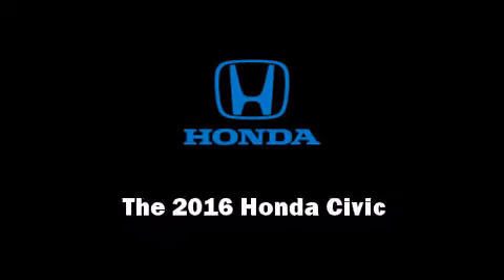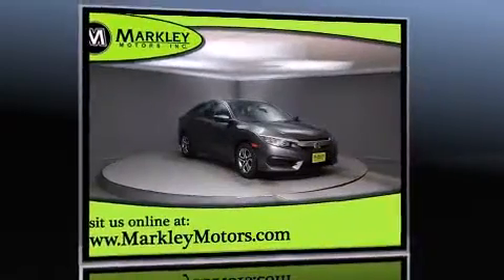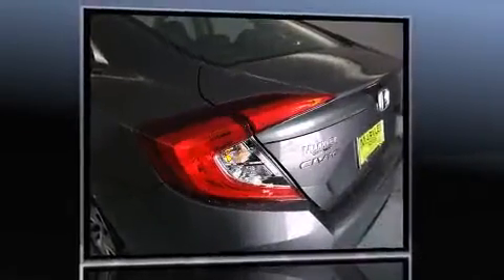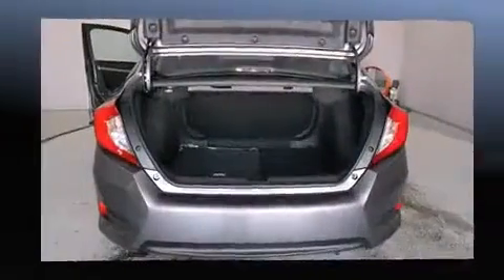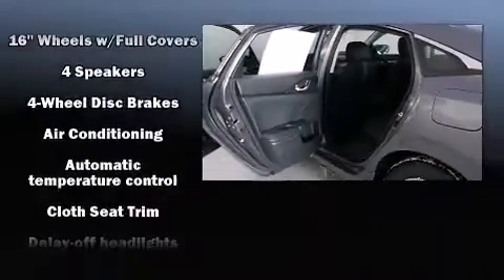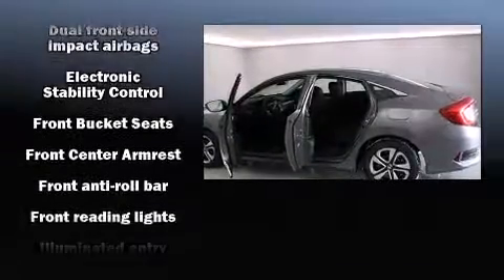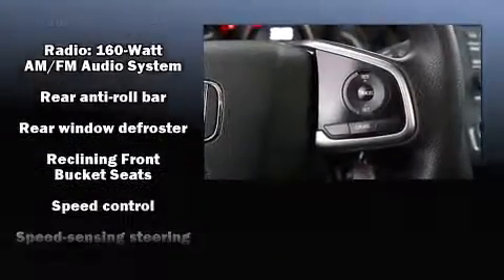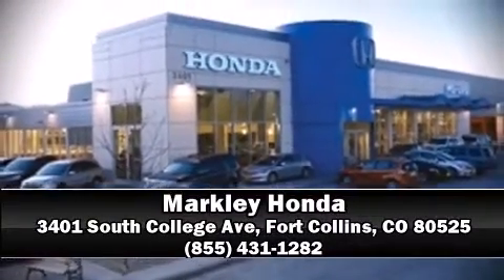2016 Honda Civic LX in Fort Collins, CO 80525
Markley Honda
3401 South College Ave

Introducing the 2016 Honda Civic. This 4 door, 5 passenger sedan stands out among competitors in its class! It features a continuously variable transmission, front-wheel drive, and a 2 liter 4 cylinder engine. It's equipped with tons of terrific amenities, but it won't break your budget. Such as remote keyless entry, delay-off headlights, 1-touch window functionality, a tachometer, front bucket seats, power windows, cruise control, and more. Audio features include an AM/FM radio, steering wheel mounted audio controls, and 4 speakers, providing excellent sound throughout the cabin. Passenger security is always assured thanks to various safety features, such as: dual front impact airbags with occupant sensing airbag, head curtain airbags, traction control, brake assist, ignition disabling, and 4 wheel disc brakes with ABS. Electronic stability control ensures solid grip atop the road surface, no matter how challenging the driving conditions. Our sales reps are extremely helpful & knowledgeable. They'll work with you to find the right vehicle at a price you can afford.